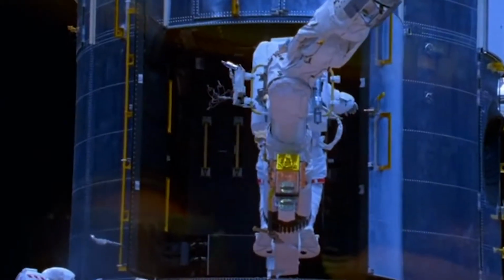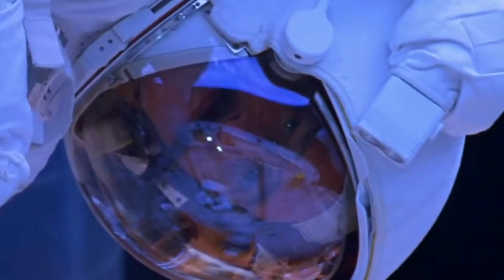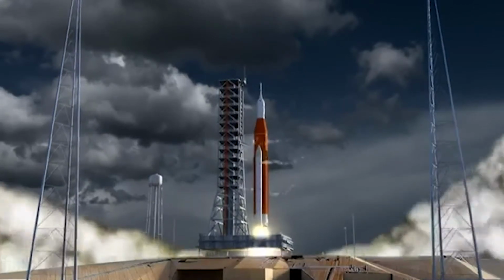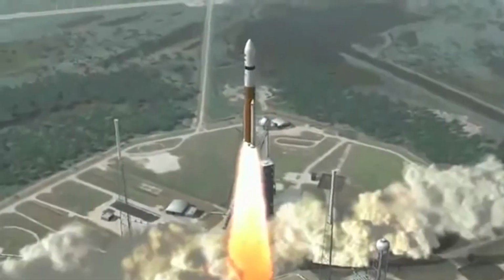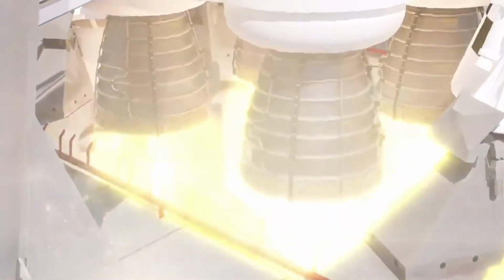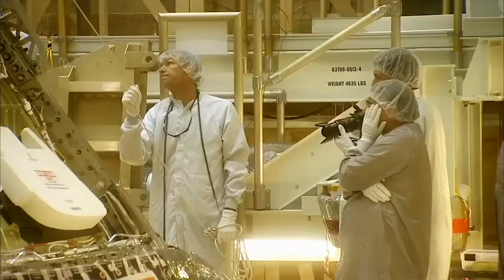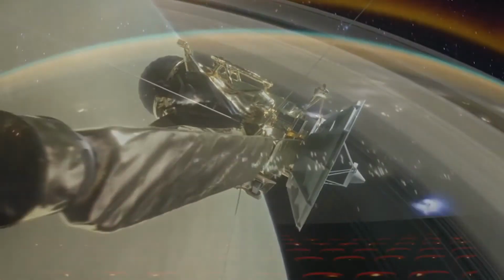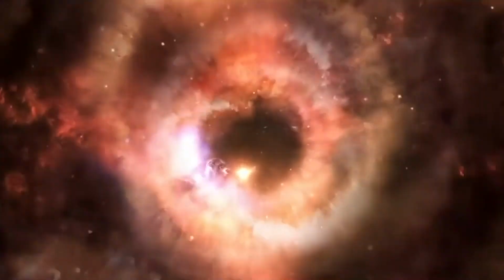Living In Space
CU Science Discovery Video Production workshop video. Produced by Boulder, CO middle school students. June 2019